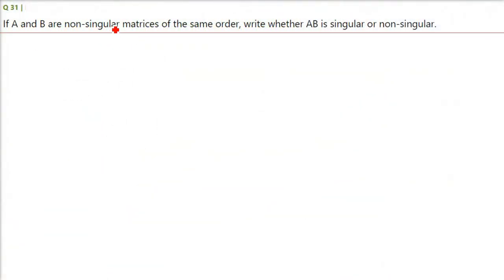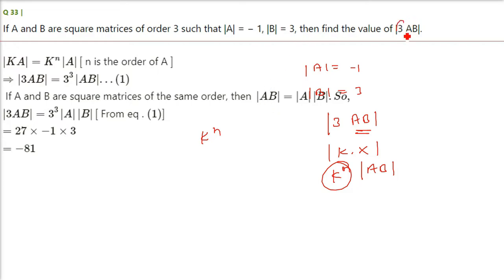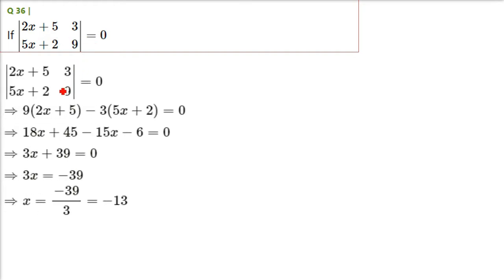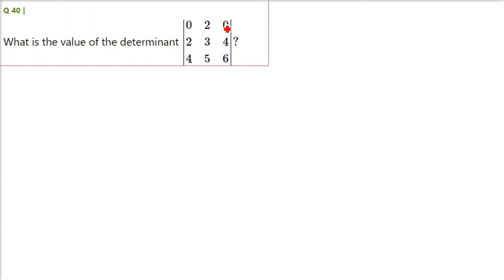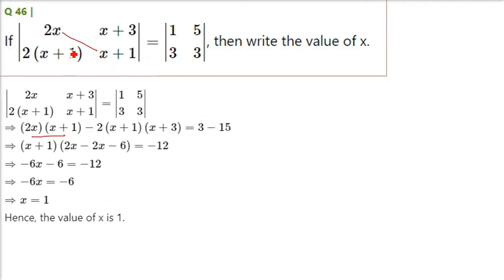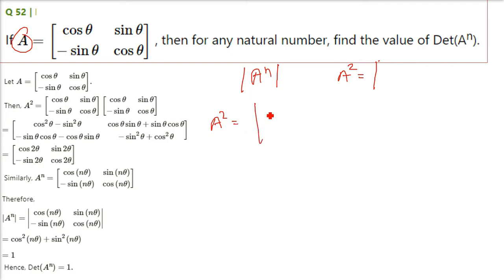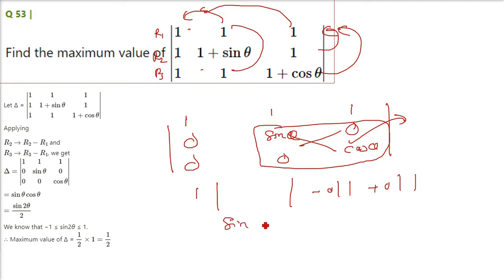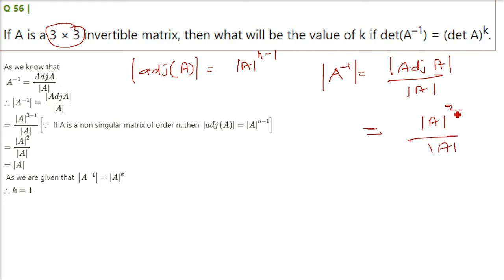RD SHARMA SOLUTIONS CLASS 12 CHAPTER 6 Determinants VSAQ Very Short Answer Questions Part 3